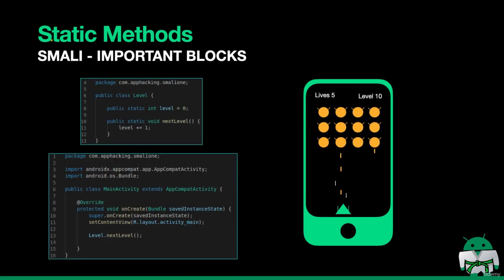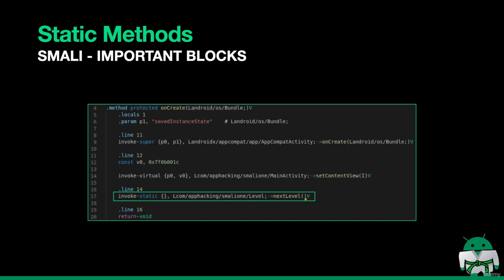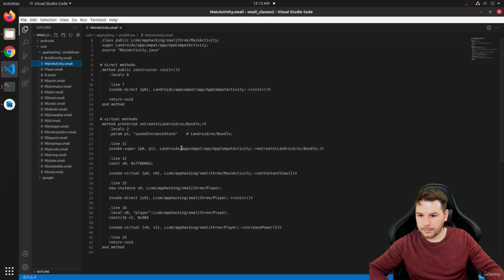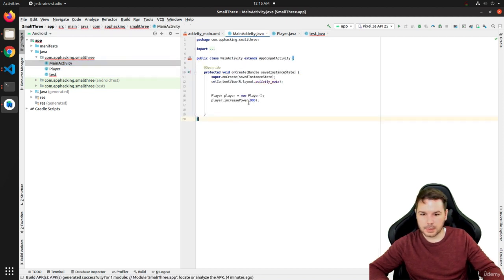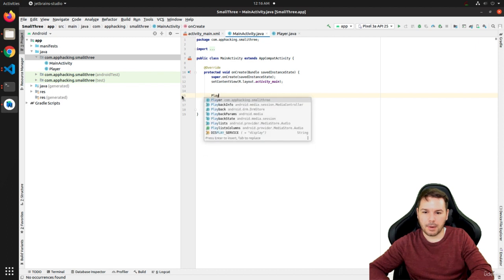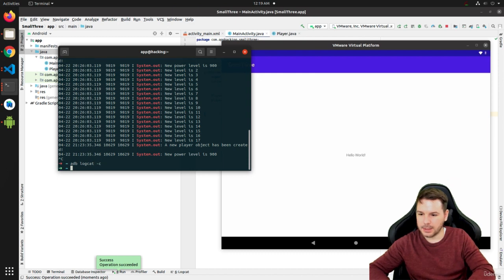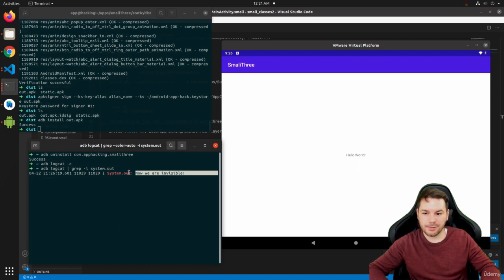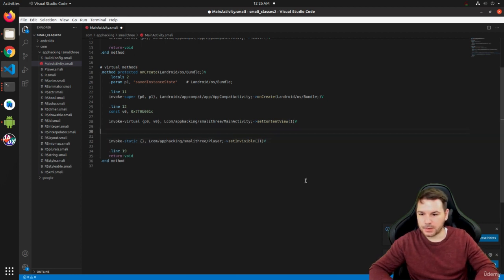4.26 Smali Static Methods